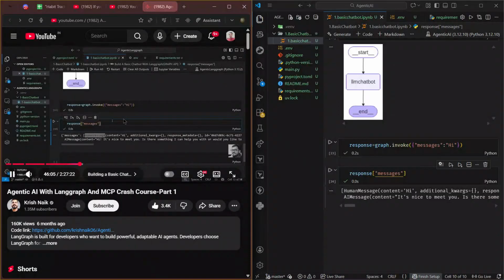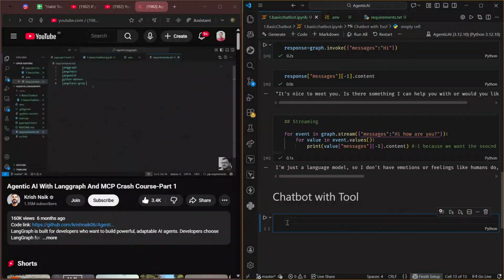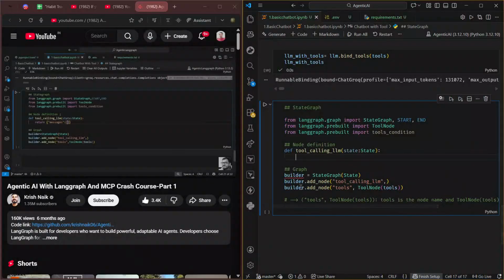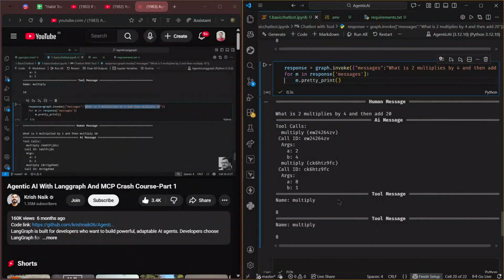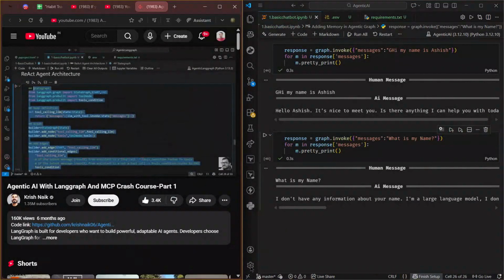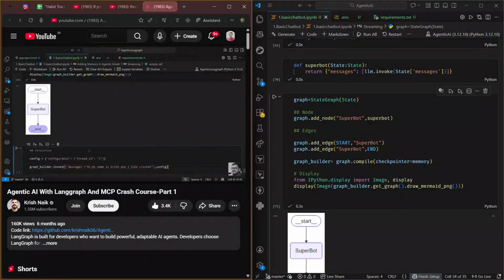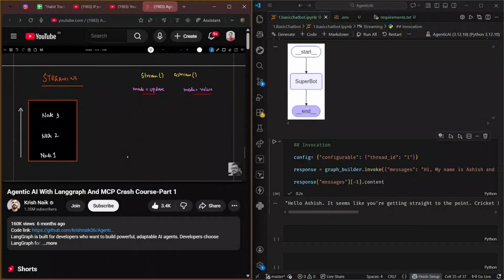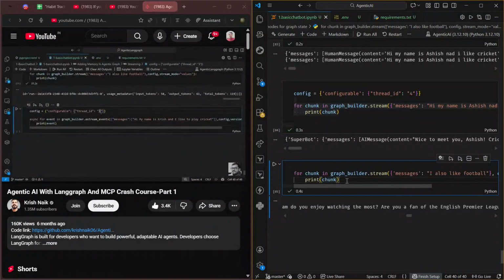Learning AgenticAI using LangGraph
Learning AgenticAI with @krishnaik06 sir using Python and LangGraph.